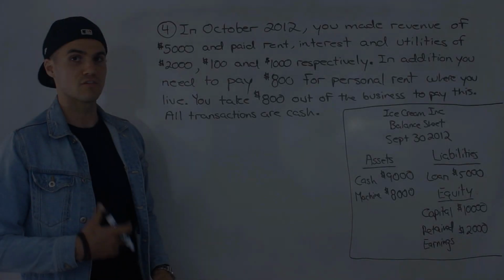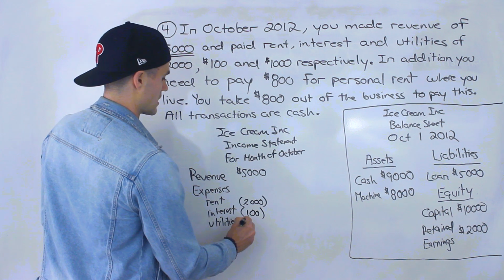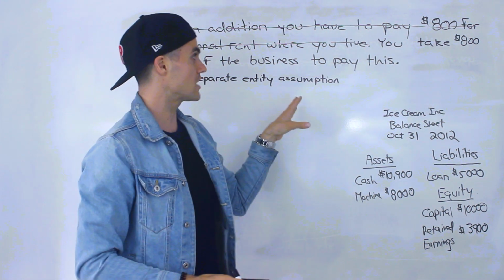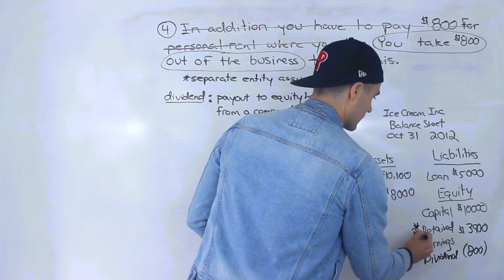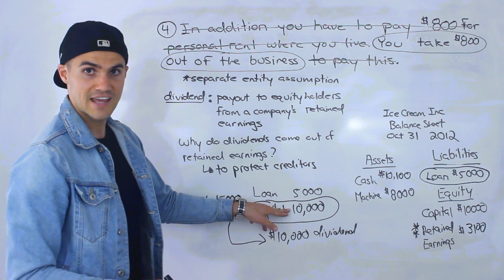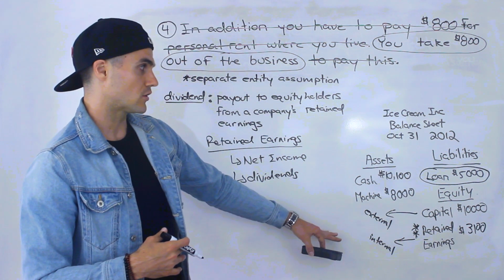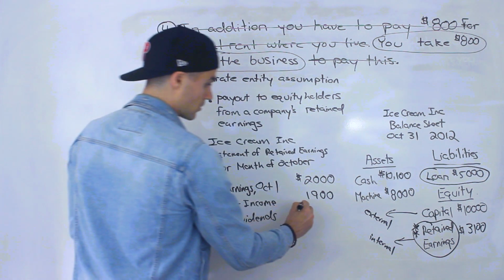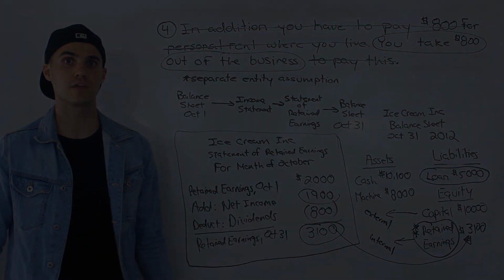ACC 100 (Ryerson University) - Financial Accounting Fundamentals Part 6